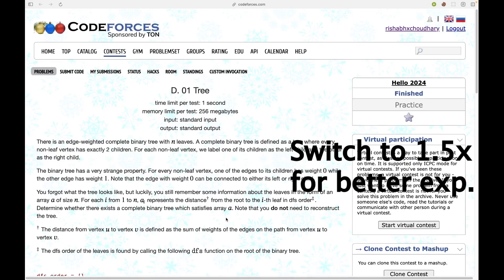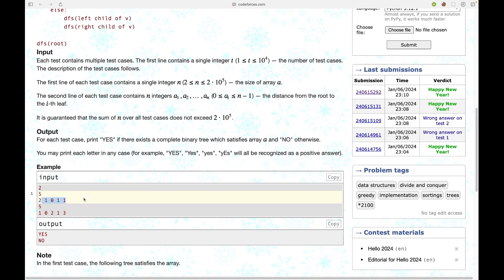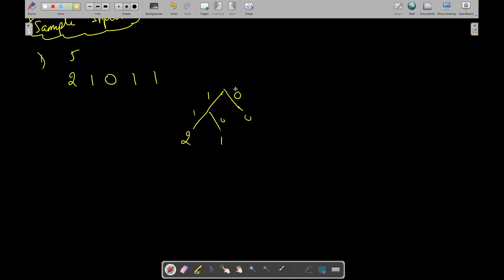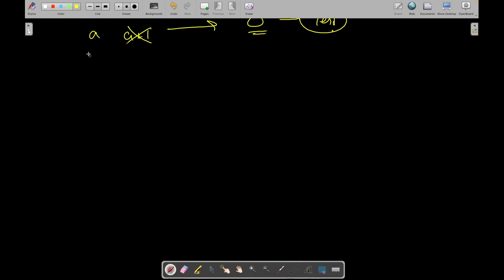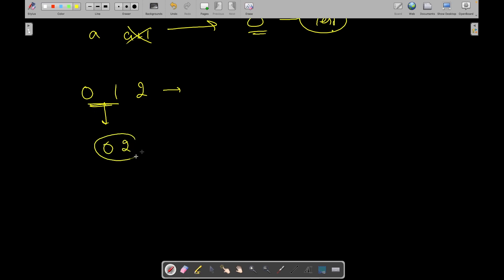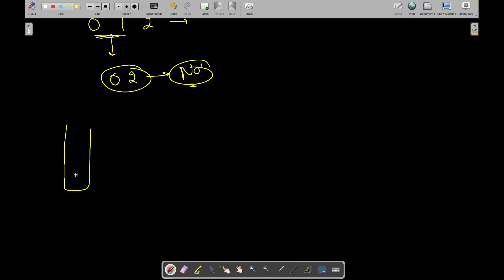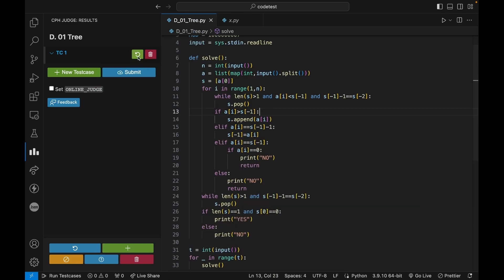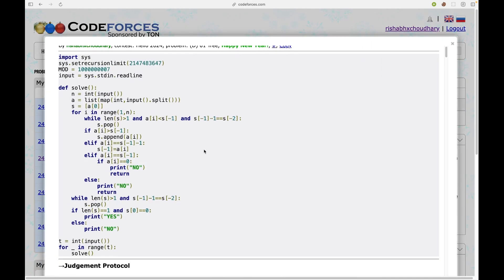D. 01 Tree Problem Discussion | Hello 2024 Codeforces | Explanation with Live Coding in Python3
D. 01 Tree Problem from code forces Hello 2024 discussion with live coding in Python 3

Time Codes:
0:00 - Intro
0:15 - Problem Statement
1:32 - Sample Input
4:14 - Approach
12:23 - Live Coding
16:05 - Outro